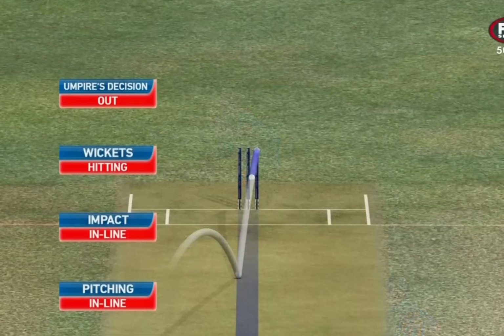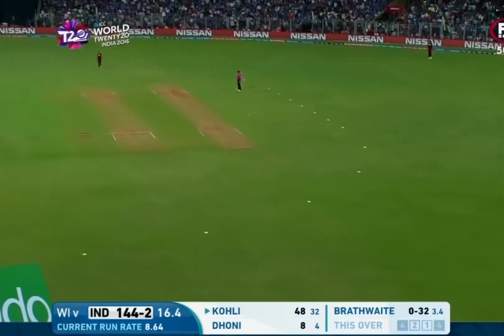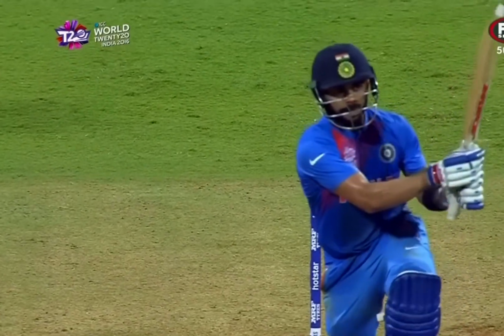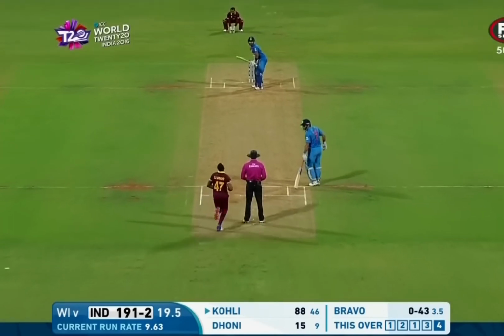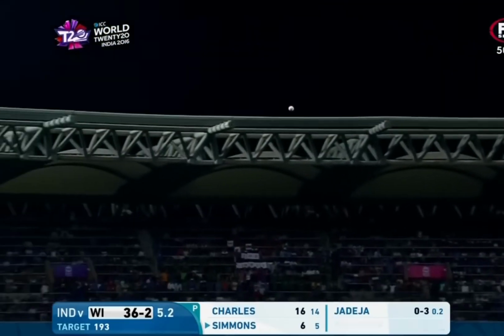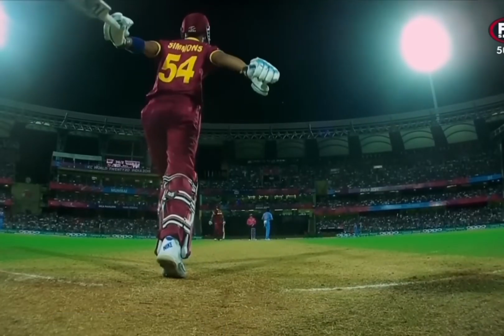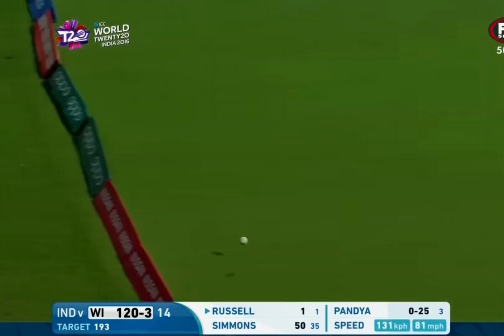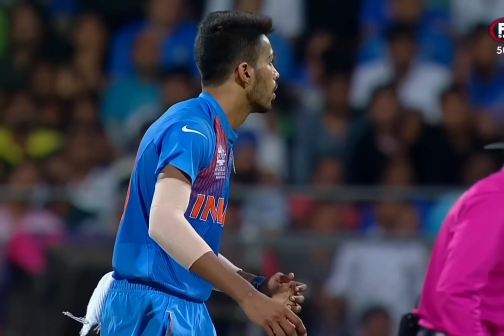India vs west indies semifinal world cup 2016 highlights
India vs west indies semifinal world cup highlights